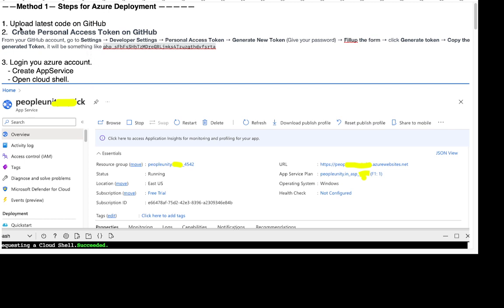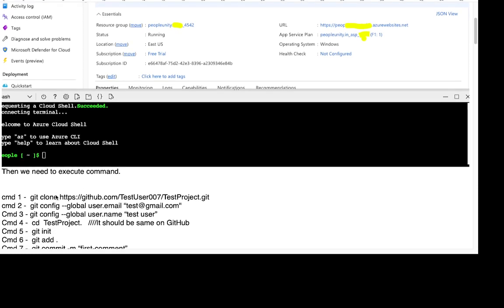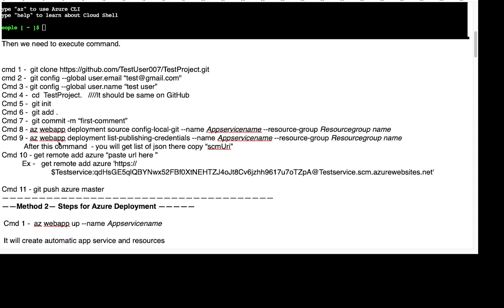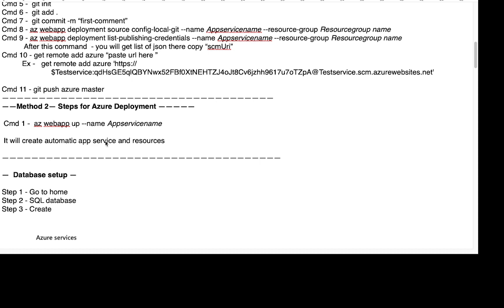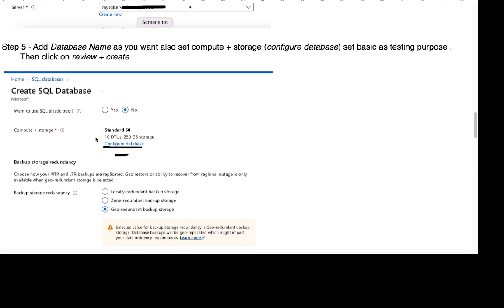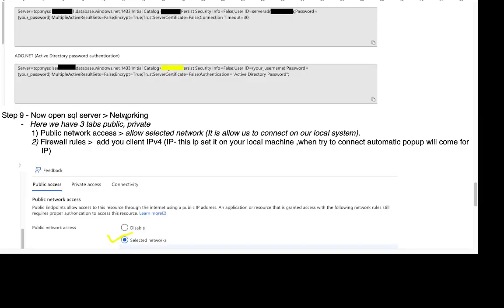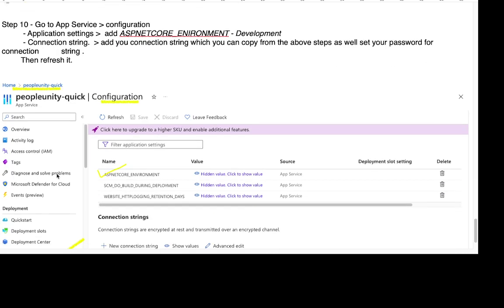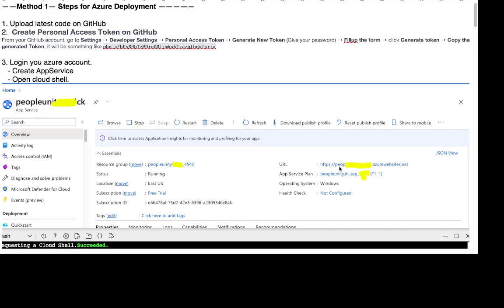How to deploy DotNet Core API on azure using macbook pro m1 apple chip.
Azure CLI command, Azure service and resource create, Azure create sql server database with .net core api (.Net 6 , .Net 7)and set the configuration.
Locally access azure database and debug the code.
I also execute migration code first in entity framework core for that let me create next video.